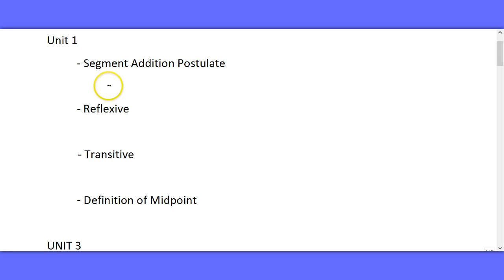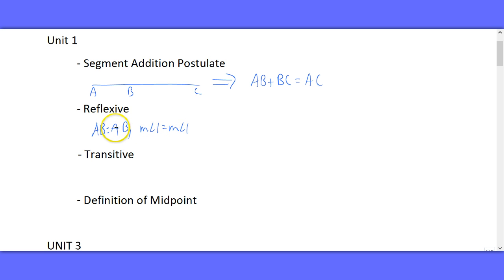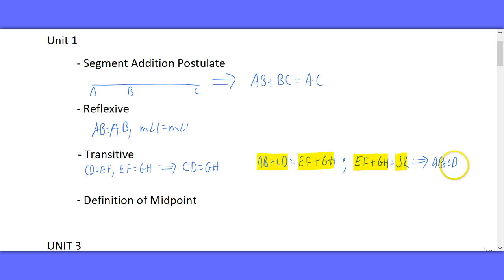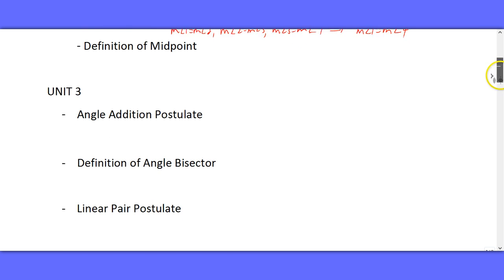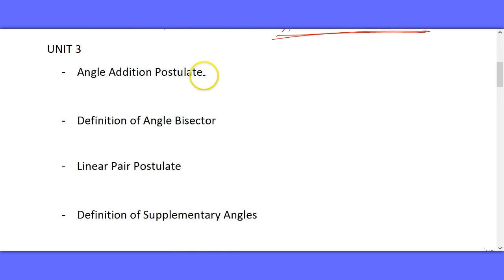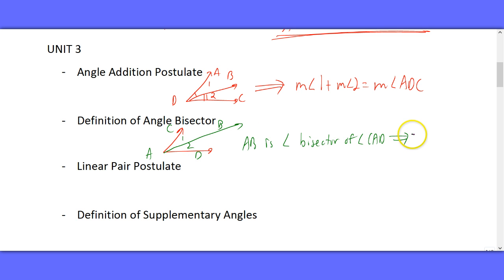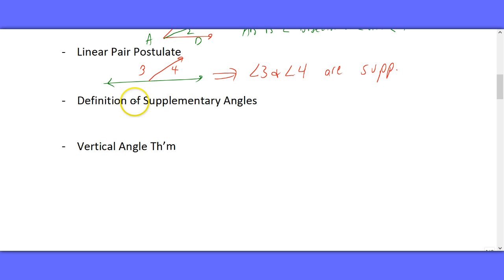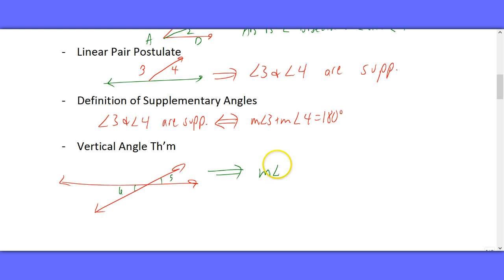C & A Reasons for Proof Unit 1 and 3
Reasons for Proof Unit 1 and 3